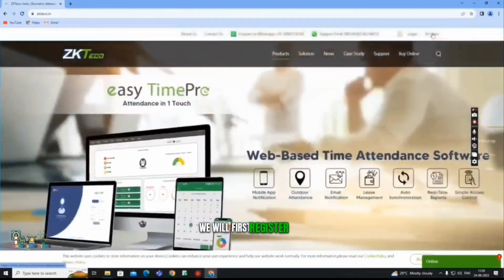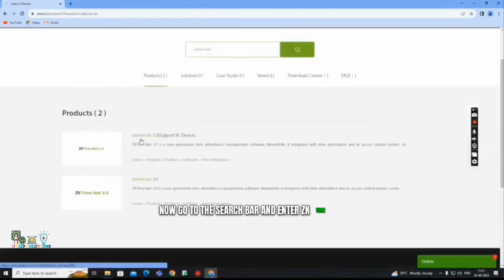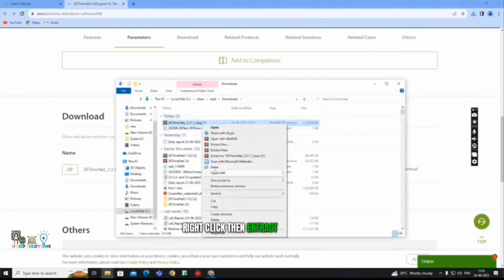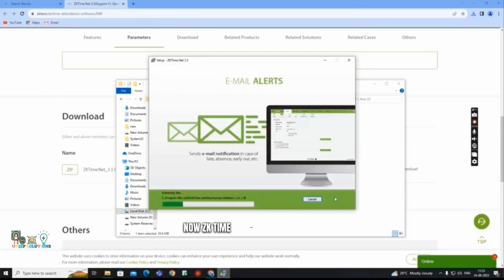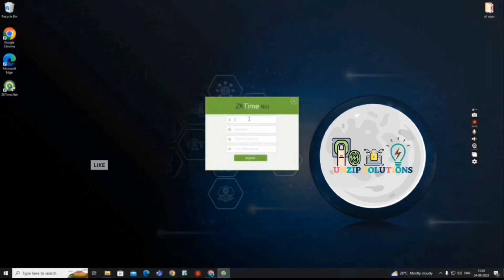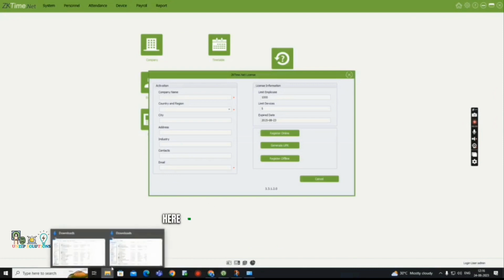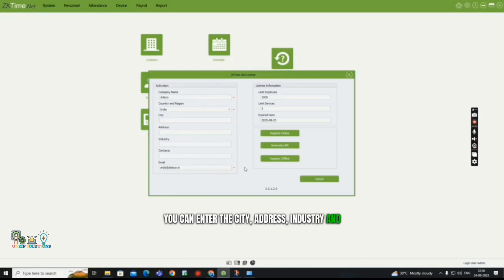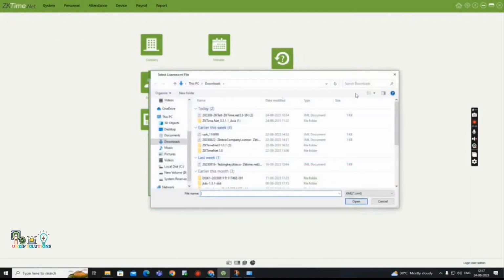Zktime dot net software | Zkteco attendance software installation and how to activate licence key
Zktime dot net software | Zkteco attendance software installation

How to install zk time dot net software
zkteco attendance software
zkteco attendance
zk teco official
how to install zkteco attendance software
desktop based attendance software
Zktime dot net
zk time dot net
unzip solutions
software license key
zkteco attendance software license
license key generate